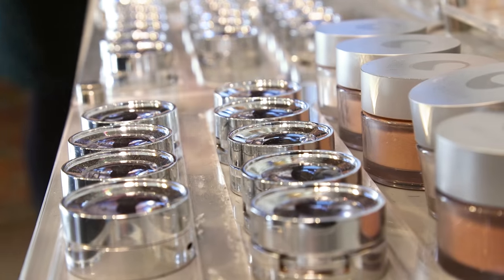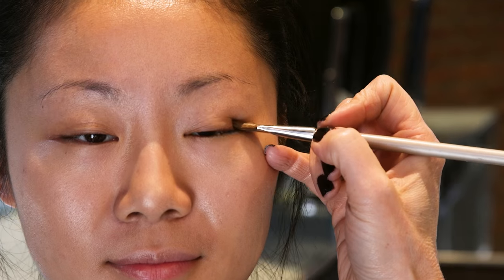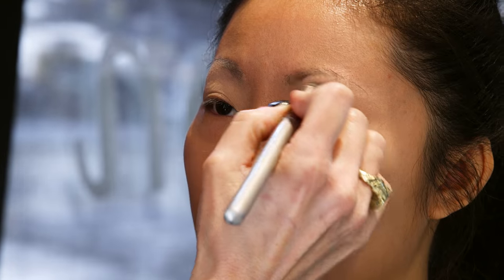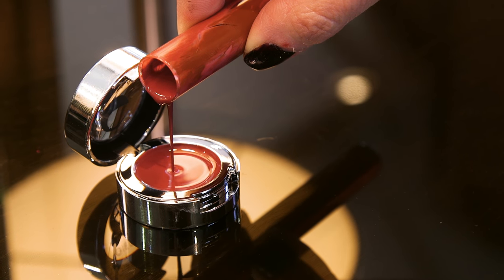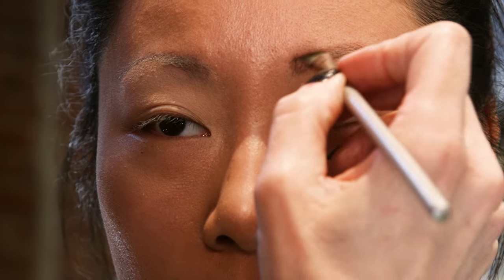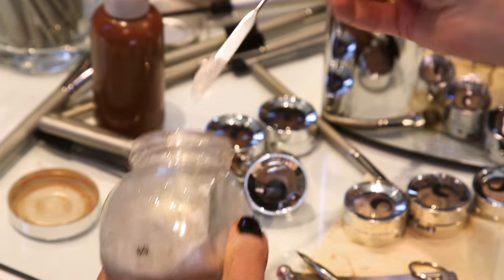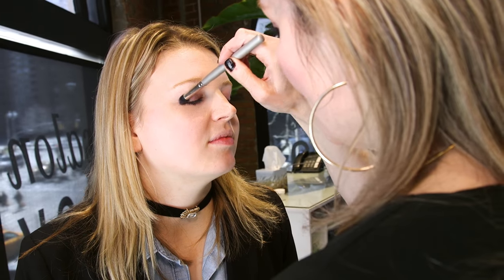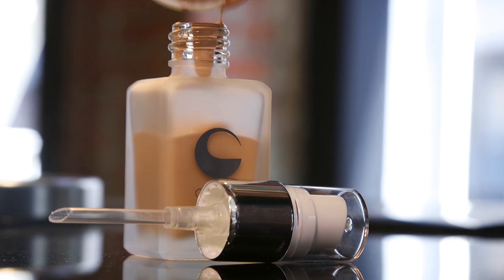Spring Trends and Custom Made Makeup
Heading to the makeup counter can be a bit intimidating. But with the right products and colors, you can achieve your desired look in no time. Today, we're meeting with an expert who infuses science and beauty to make a look that's all your own.

While classic beauty is always in style, every new york lady wants to stay current. Giella shows us how to incorporate trends into everyday makeup.